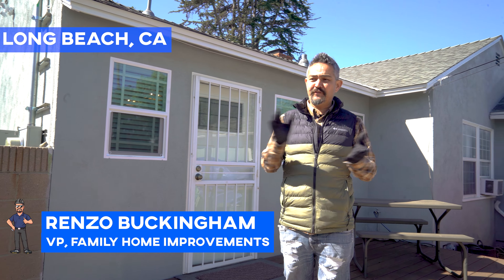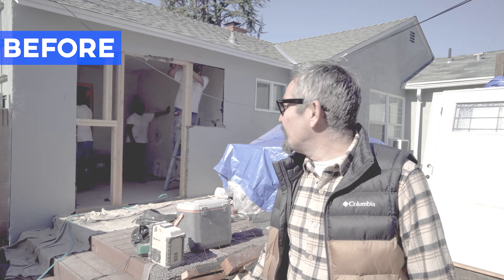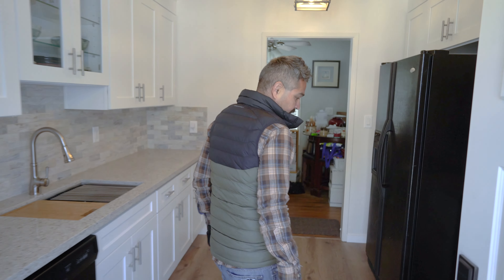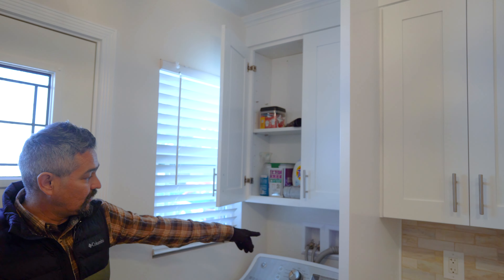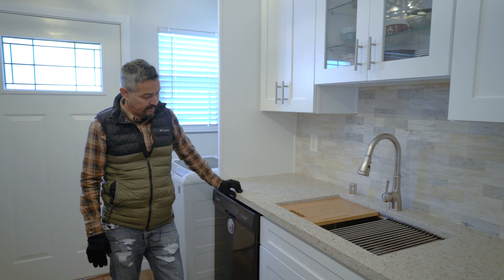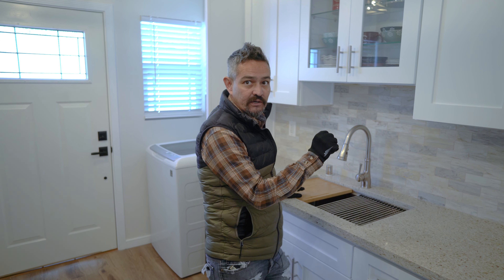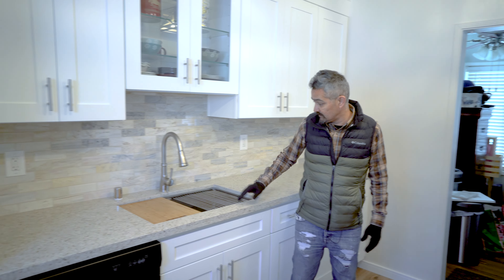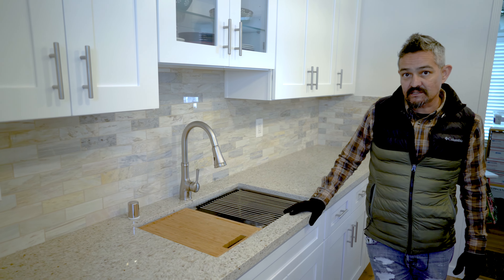Long Beach MAJOR Kitchen Remodel (Complete Makeover)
In this video, we showcase our latest kitchen remodel, located in the beautiful Bixby Knolls neighborhood of Long Beach. Our expert team of designers and contractors worked closely with the homeowners to create a stunning, modern kitchen that is both functional and stylish.

We take you on a tour of the newly renovated space, highlighting the custom cabinets, top-of-the-line appliances, and beautiful finishes. Our team's attention to detail is evident in every aspect of the remodel, from the sleek countertops to the elegant lighting fixtures.

If you're located in Bixby Knolls or the surrounding Long Beach area and are considering a kitchen remodel, be sure to contact Family Home Improvement for a free estimate. We also serve nearby cities such as Lakewood, Signal Hill, and Los Alamitos. Let us help transform your kitchen into the space of your dreams!

It helps us put out more content so you can see what goes on behind-the-scenes!